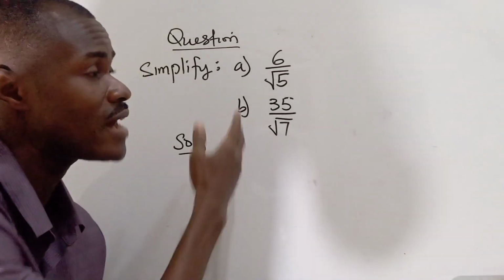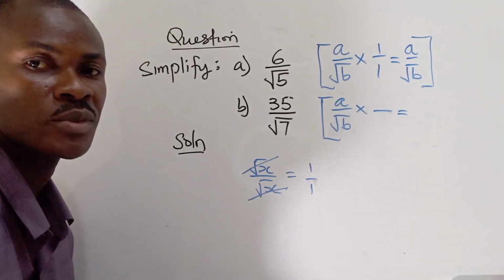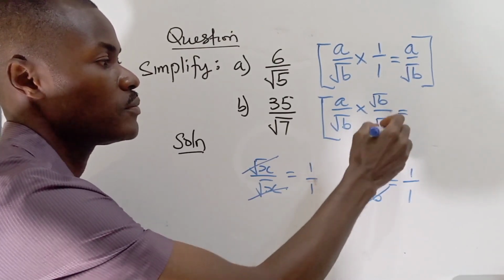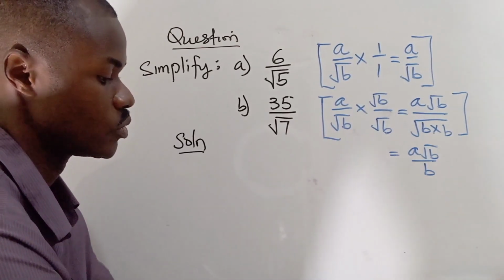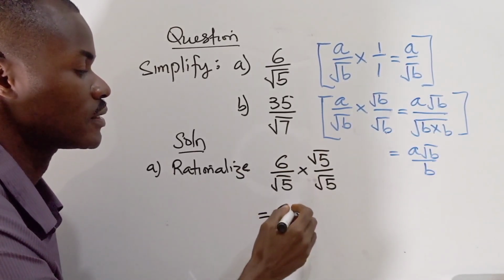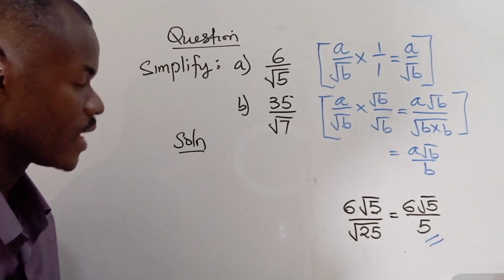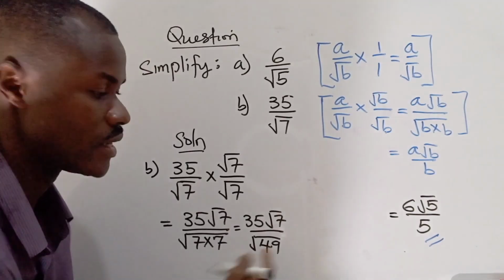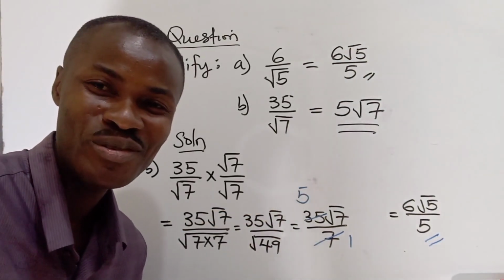CAMBRIDGE MATHS: BASIC SURD